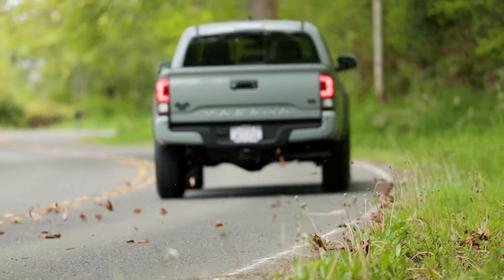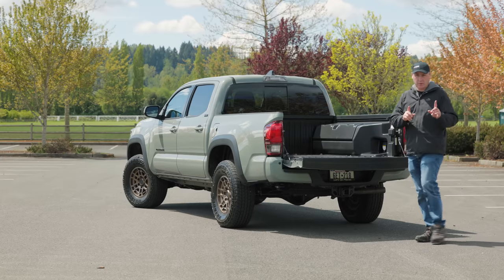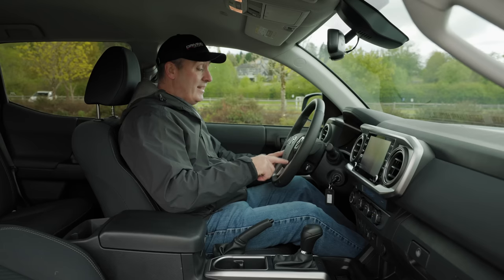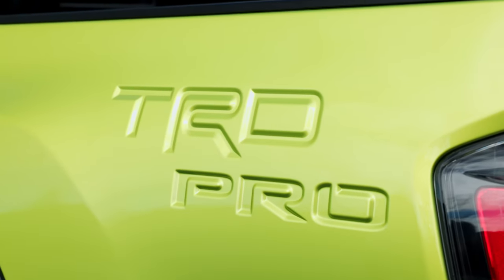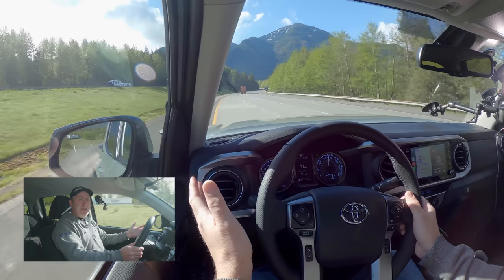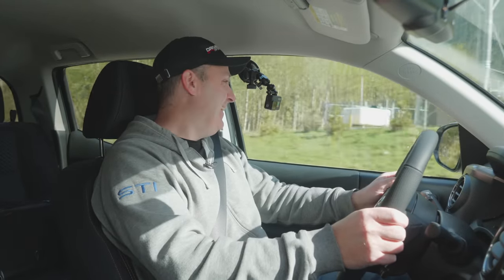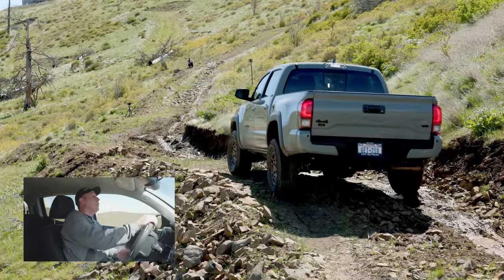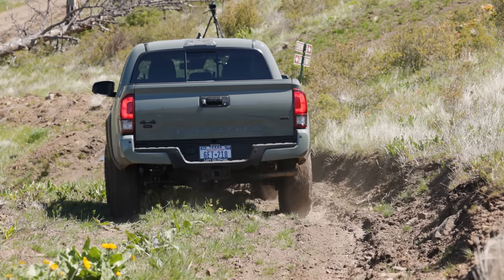2022 Toyota Tacoma SR5 Trail 4x4 Review and Off-Road Test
Toyota upgrades the 2022 Tacoma Trail edition with new features. Is this the basic off-road truck you've been waiting for? We have a full review including features, 0-60, freeway driving and an off-road test.

CONTENT:
00:00 - Introduction
00:34 - Features
08:55 - Driving Impressions
16:01 - Off-Road Test Hill